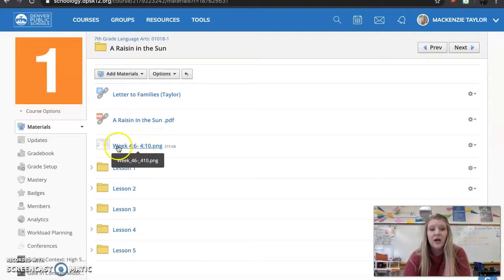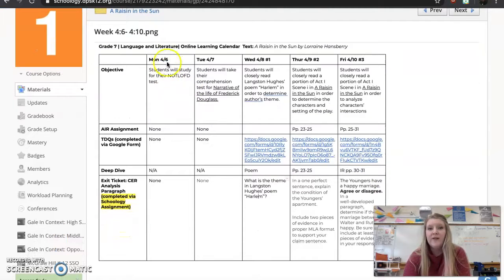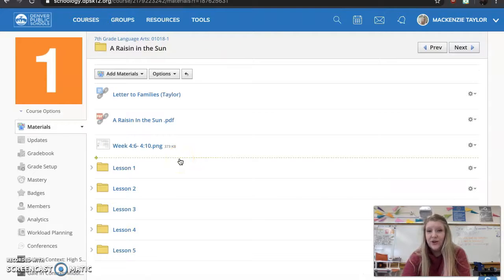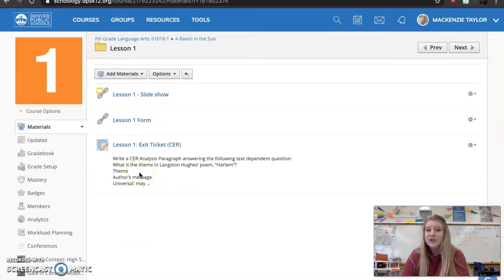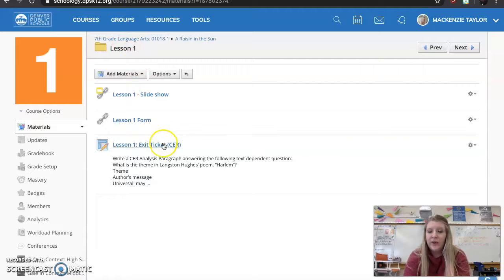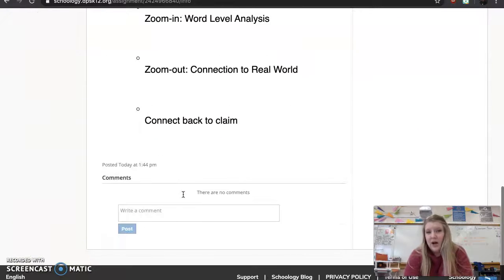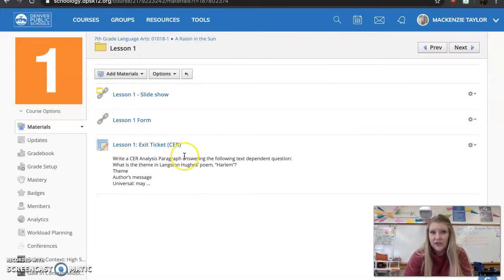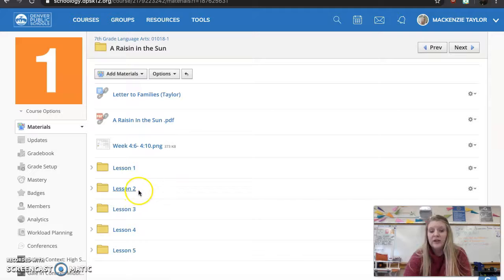How to use Schoology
Video is meant for Ms. Taylor's 7th grade ELA students for distant learning.